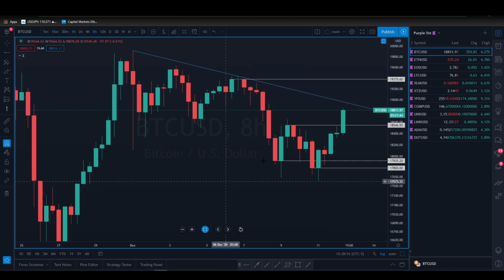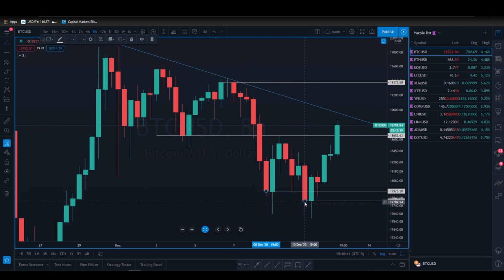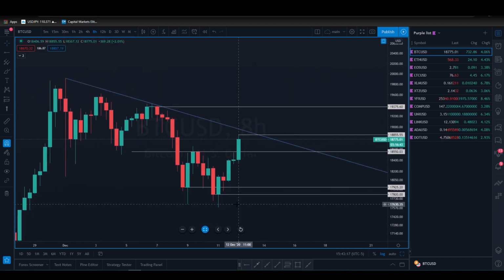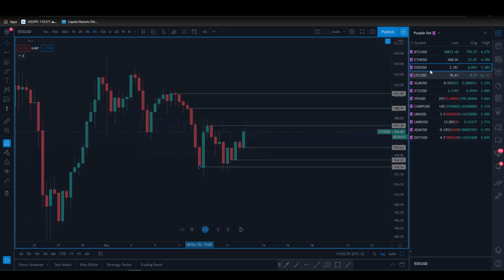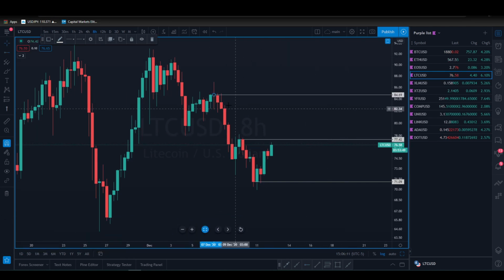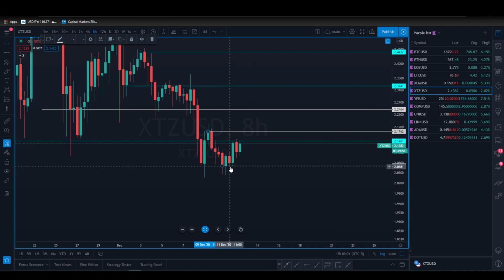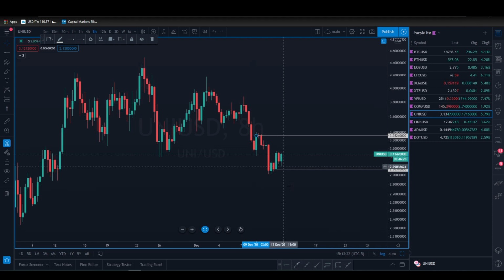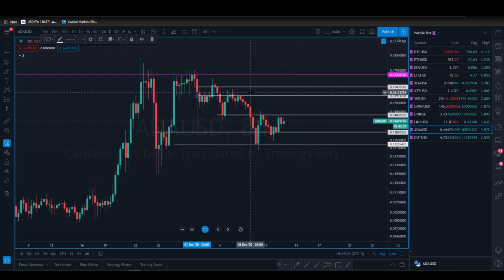CRYPTO WEEKLY OUTLOOK, The Best Crypto analysis for the week of December 12 through the 19th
In this weeks Crypto Analysis I am going over a few pairs to find opportunities for the week to come.  I am also going over the way I find the important levels where price will interact.  So its a weekly outlook as well as a little instruction.  So came with me as I show you the real way pro traders navigate these markets!!

INTRO 0:00 - 0:58
BTCUSD (how to identify substantial levels 0:58 - 6:15
ETHUSD 6:15 - 8:06
EOSUSD 8:06 - 9:55
LTCUSD 9:55 - 11:40
XLMUSD 11:40 - 12:40
XTZUSD 12:40 - 14:12
COMPUSD 14:12 - 15:24
UNIUSD 15:24 - 16:35
LINKUSD 16:35 - 17:34
ADAUSD 17:34 - 18:20
DOTUSD 18:20 TO FINISH

    Trading foreign exchange, crypto currencies, and stock markets on margin carries a high level of risk, and may not be suitable for all investors. Past  performance is  not indicative of future results. The high degree of leverage can work against you as well as for you. Before deciding to invest in  financial markets you should  carefully consider your investment objectives, level of experience, and risk appetite. The possibility exists that you could  sustain a loss of all or even more than  your initial investment and therefore you should not invest money that you cannot afford to lose. You should be  aware of all the risks associated with trading in the  financial markets, and seek advice from an independent licensed financial advisor, anything you  here or see on this channel should be seen as entertainment purposes  only, and nothing more. Trade Talk is not responsible for any losses, and or hurt  feelings sustained in watching these videos. Thank you, and happy trading.